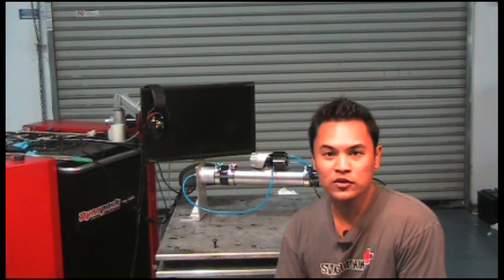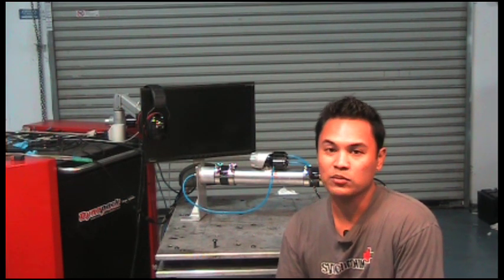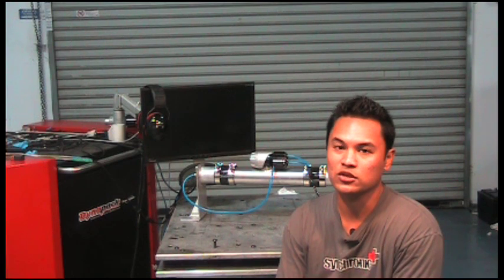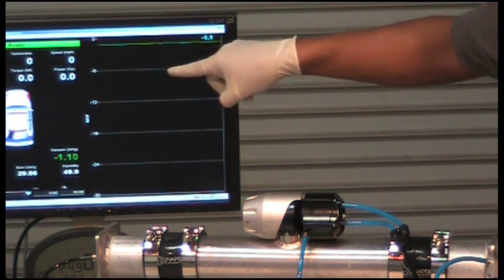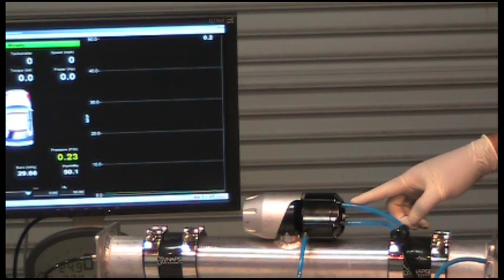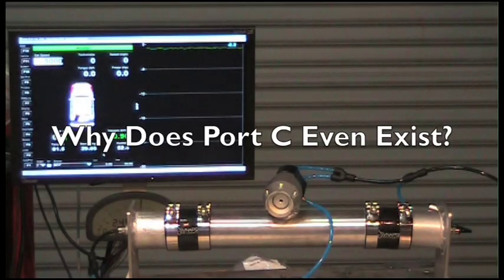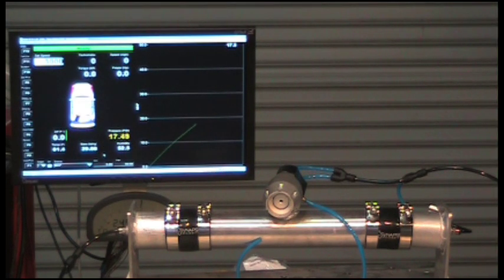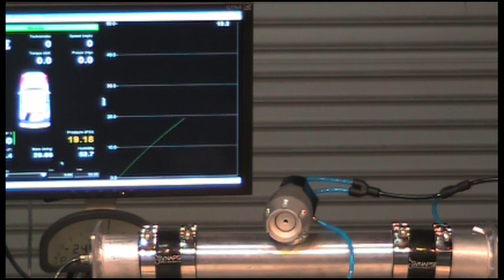How Synchronic BOV works part 1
We go over how Synchronic BOV works.  Port by port, what the different port combinations will perform like when setup that way.  This is the first in a definitive multi-part series to cover the function of the Synchronic BOV from Synapse Engineering.